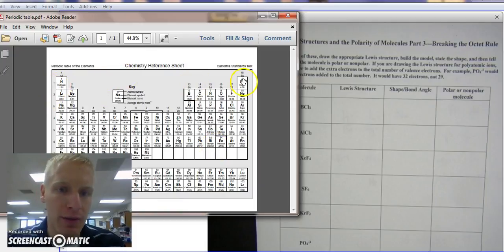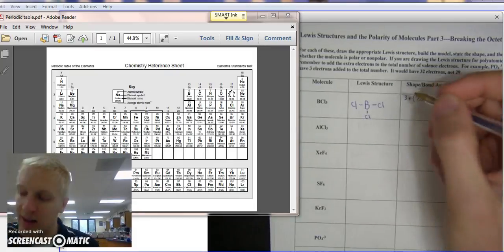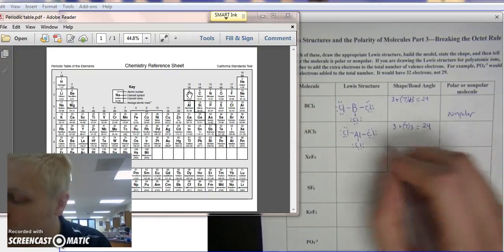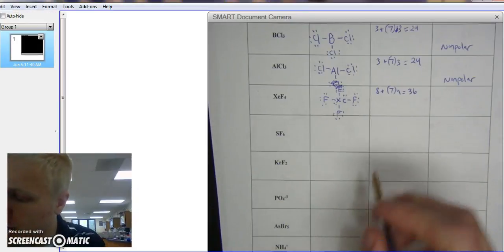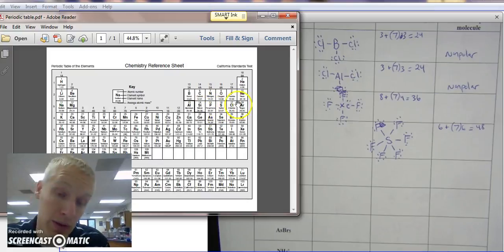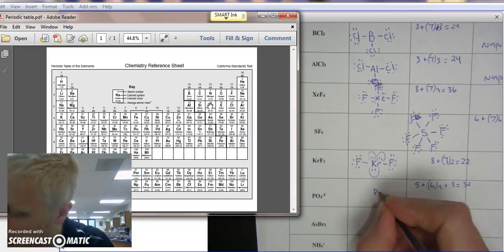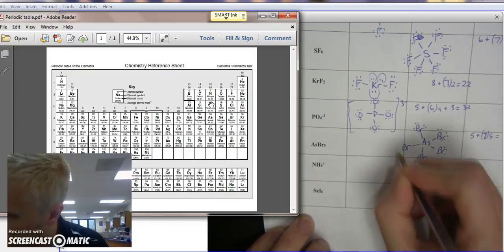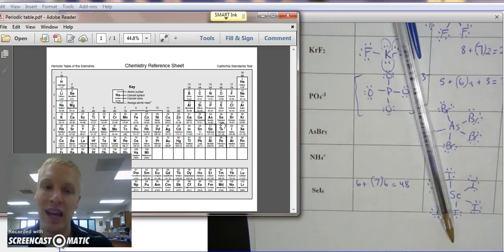Lewis Dot Structure with the Explanded Octet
In this video Mr. Huebner explains how to draw lewis dot structures with the expanded octet.